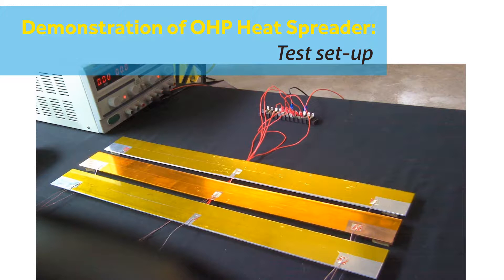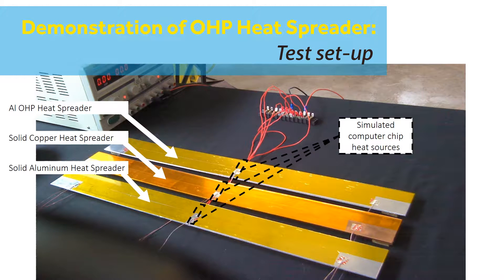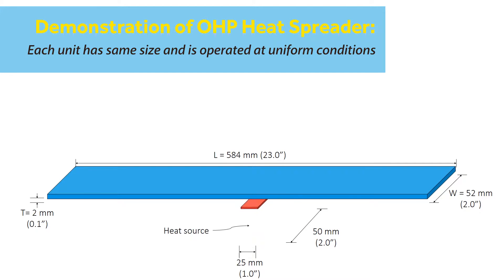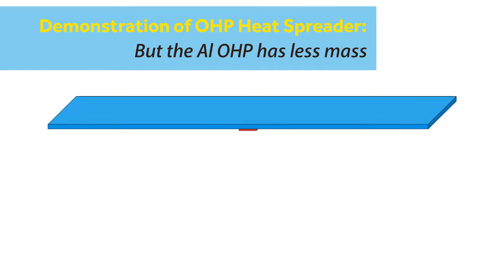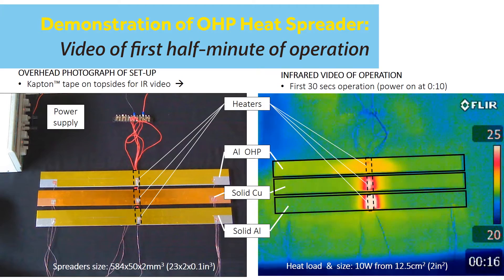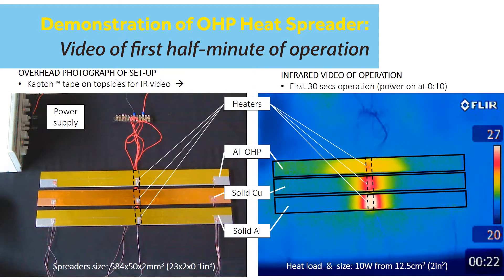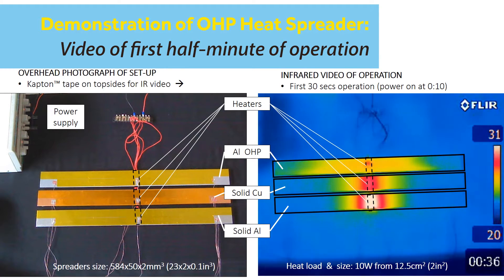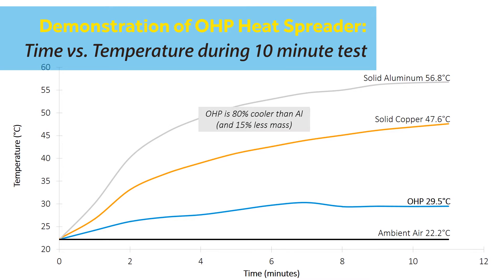Oscillating Heat Pipe (OHP) Demonstration — ThermAvant Technologies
[Video from 2016; technology reflects advancements from that time] ThermAvant Technologies designs, models, and manufactures thermal-mechanical structures embedded with the oscillating heat pipe (OHP) technology for compact, high power density opto-electronic and power-energy systems.

We design, develop, manufacture, and test the following OHPs:
 💫 OHP Heat Sinks
 💫 OHP Heat Spreaders
 💫 OHP Thermal Straps

Since building our first OHPs in 2009, ThermAvant is now recognized as the world leader in OHP design and manufacturing.  Our Oscillating Heat Pipe-based products include sinks, spreaders, and thermal straps.

While most of our customers are in the aerospace and defense industries, OHPs are a versatile and passive heat transfer technology found inside a wide array of devices or systems.

While the data points in the video might be outdated due to thermal management advancements since 2016, the fundamental technology remains relevant.

To learn more about OHPs, and where we are today,